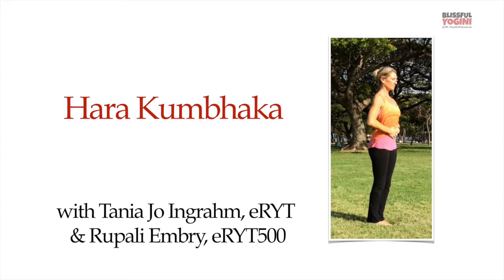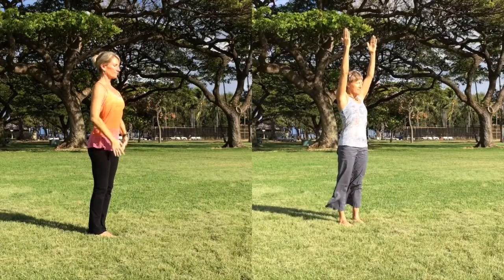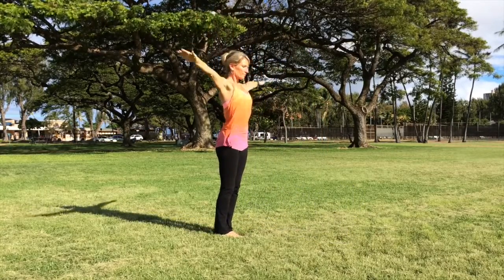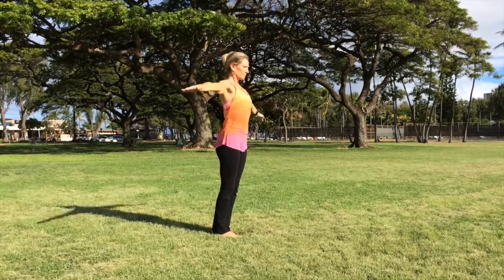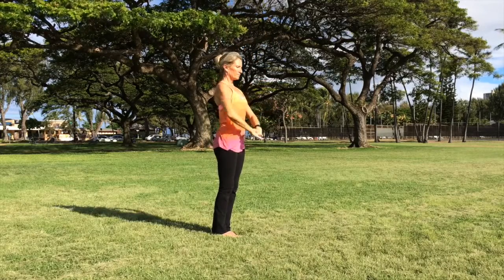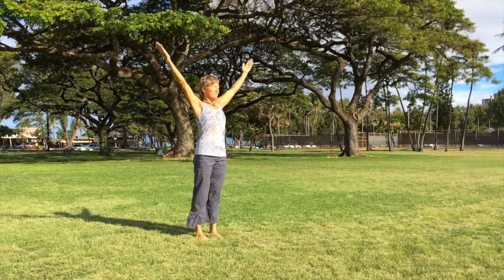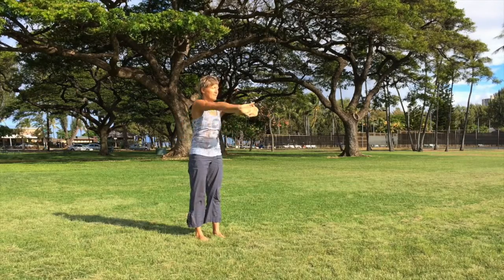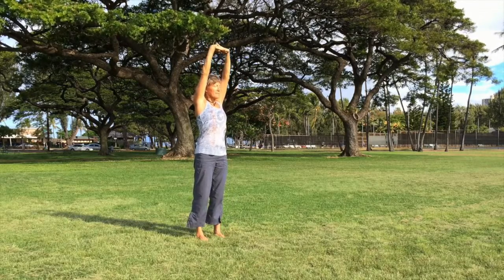Hara kumbhaka - two versions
Aloha all,

Here's one of our favorite posture sequences to build energy and focus, as well as strengthen the physical body. It also gets you moving with the breath—a powerful tool in yoga.

There you'll find a PDF to download that shows the sequence to make it easy to learn and share with your students if you're a teacher.

Please leave questions or comments below—we'd love to hear from you!

Please leave questions or comments below—we'd love to hear from you! :o)

Mahalo 🌴🌈  and namasté 🙏🏾

Rupali & Tania